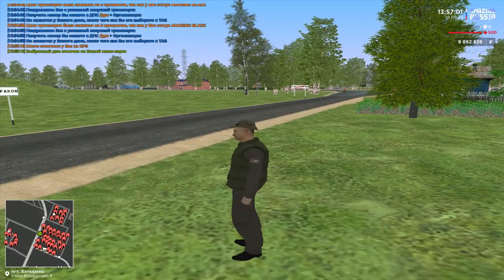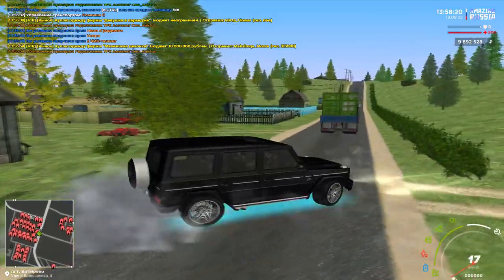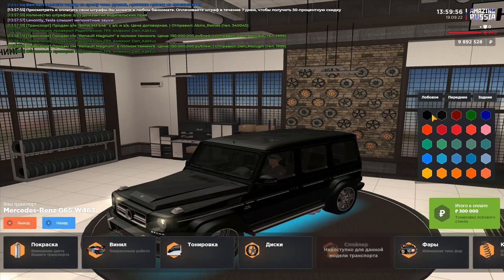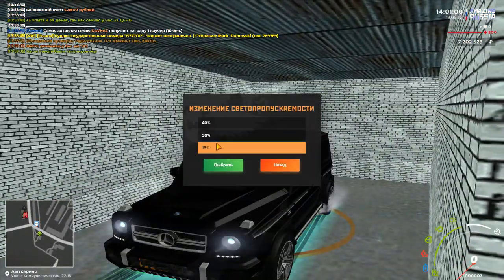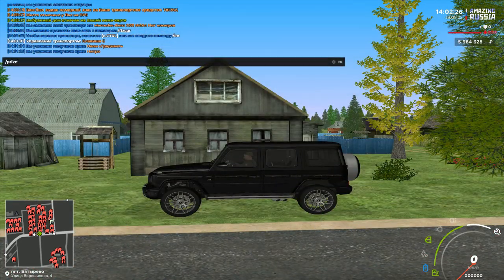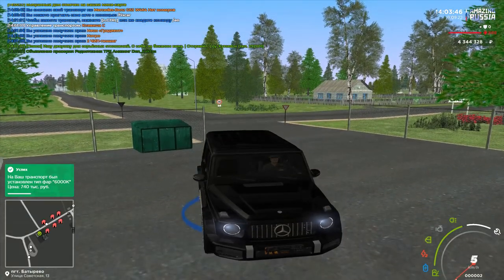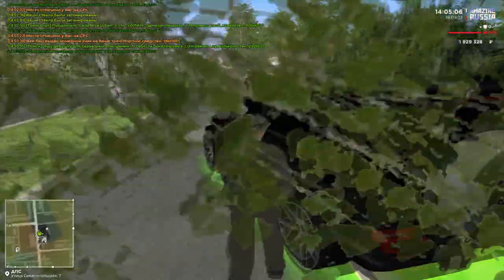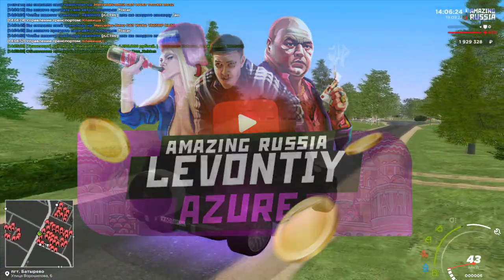СТАРЫЙ ГЕЛИК vs НОВЫЙ ГЕЛИК на AMAZING RP RUSSIA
Сфера SAMP потихоньку становится неактуальной, поэтому, нужно давать контенту не умирать и идти в ногу со временем, но не делать очень сильных преобразований в съёмке роликов и держать вектор на нужном полюсе. Мы вновь возвращаемся на проект "Amazing RolePlay", где мы сможем поиграть с вами вместе, и я 100% уверен, что вы там не соскучитесь!